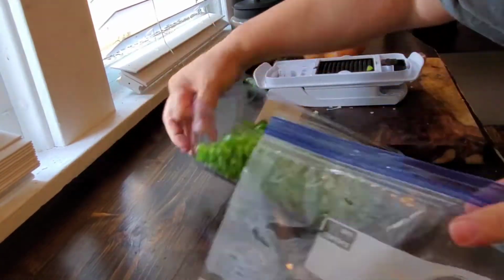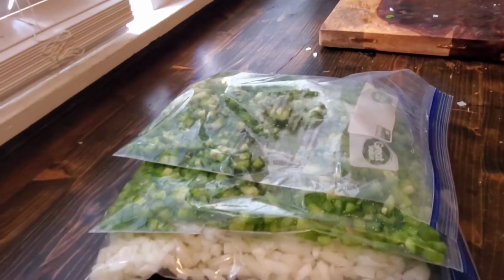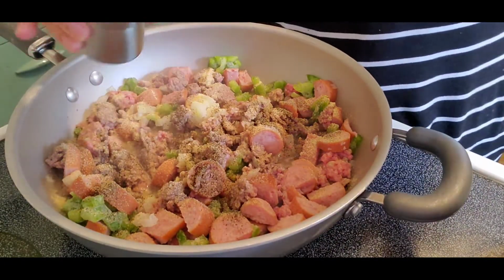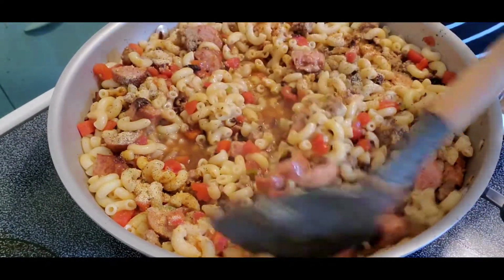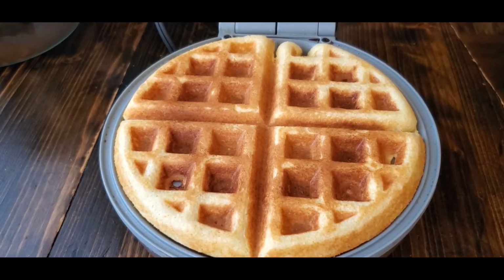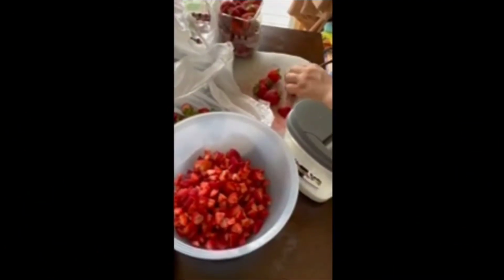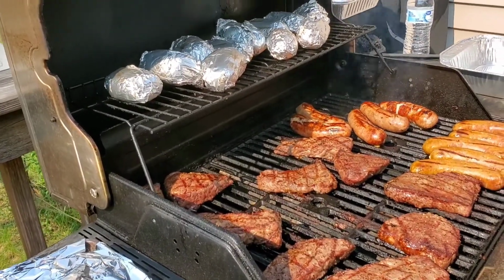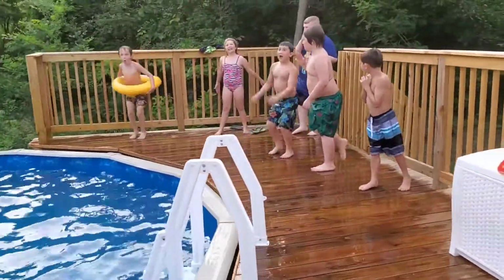Happy Birthday to ME! 4th of July celebration.